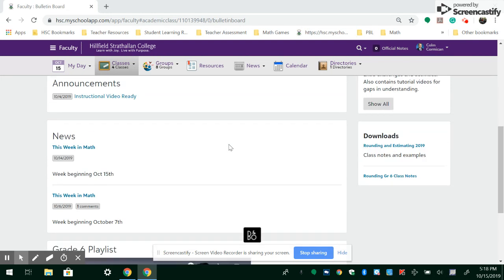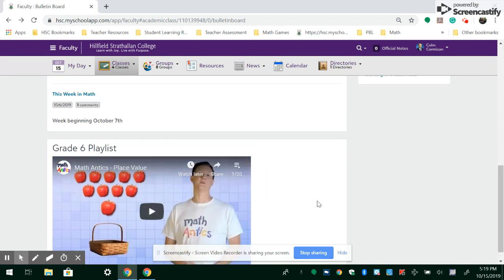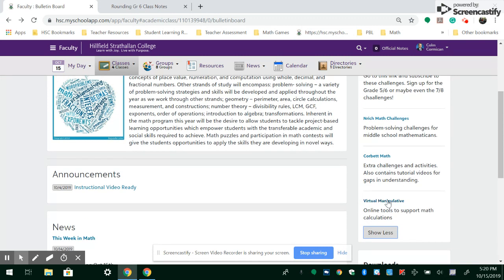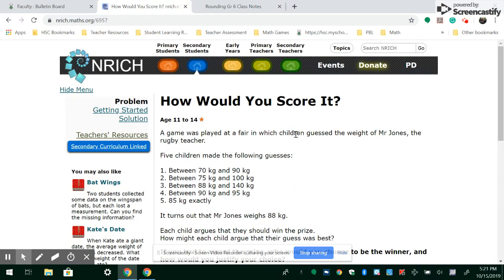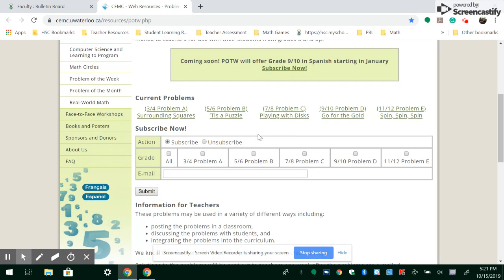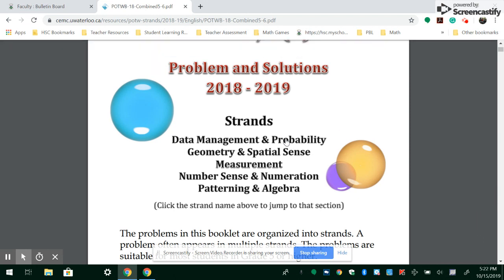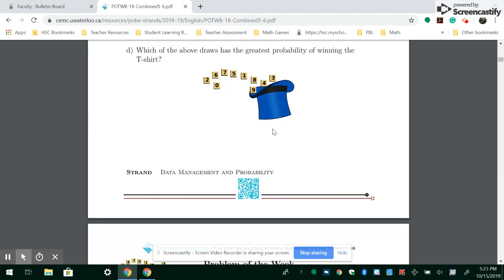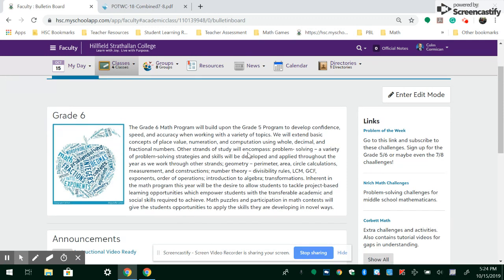Info on myHSC Math Page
An overview of what features are available on our myHSC page and where to access them.